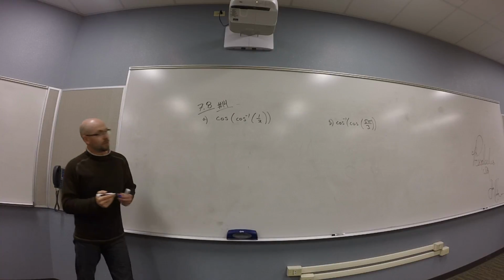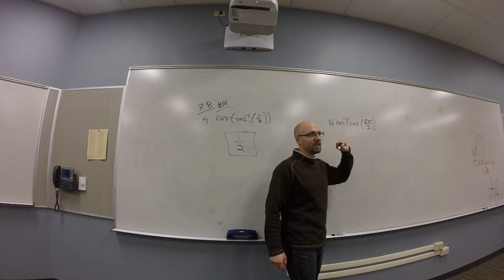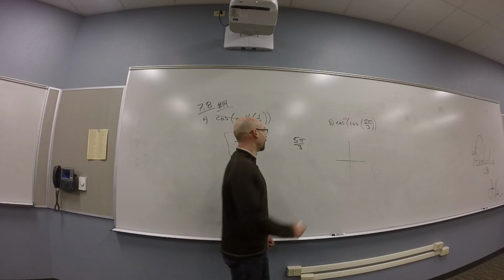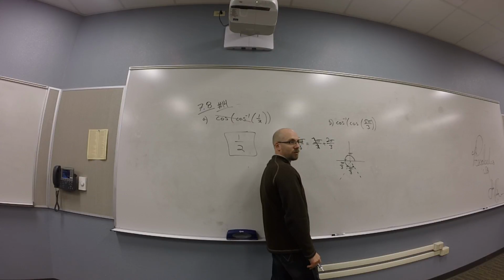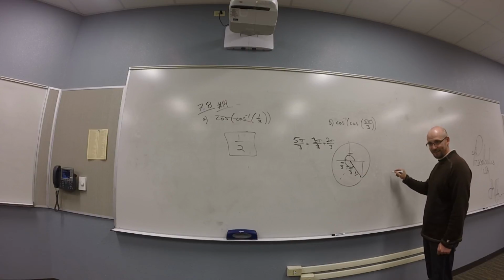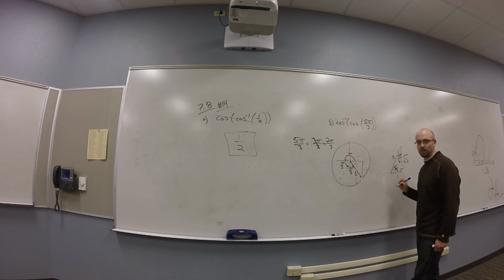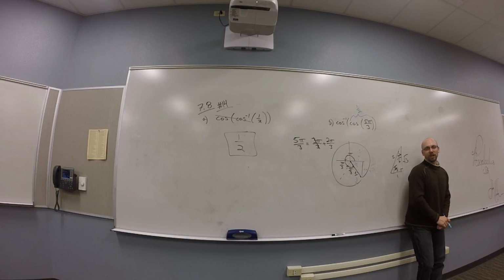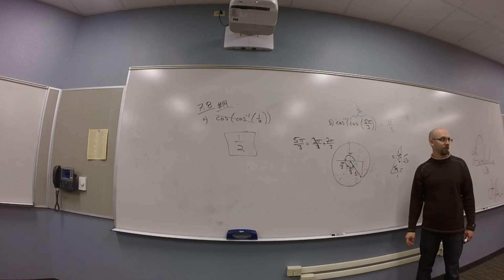Inverse Trig Functions - Example (7.8 #14)